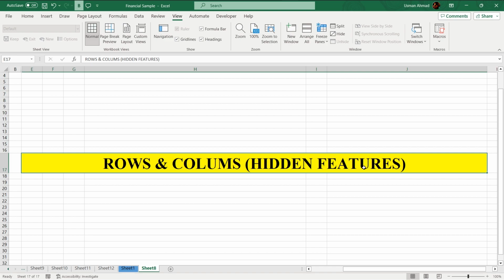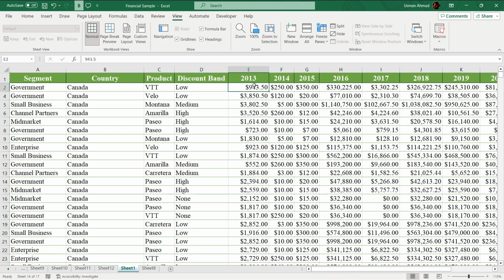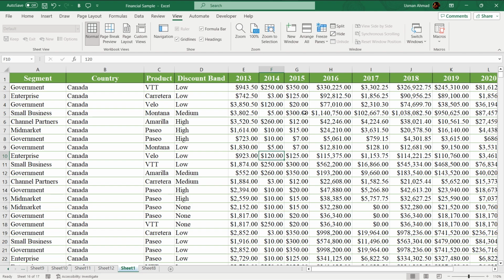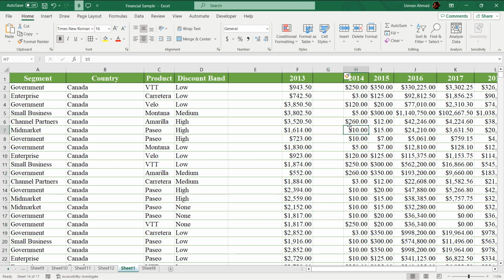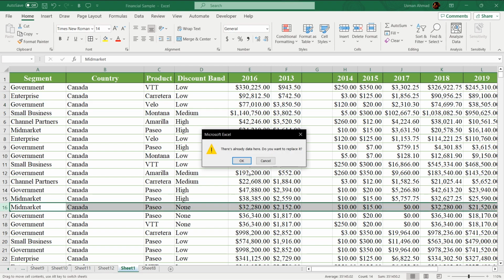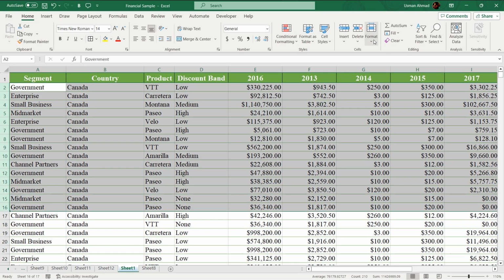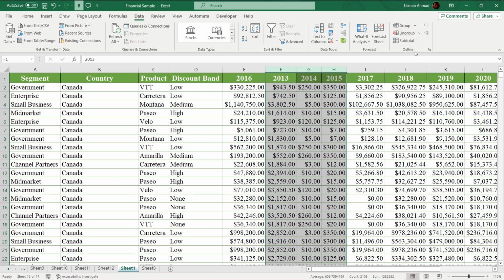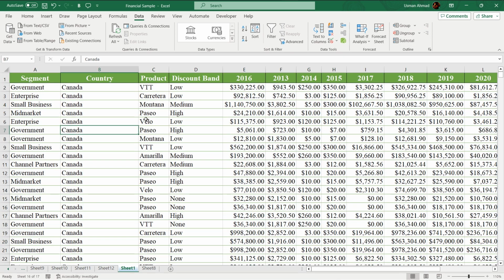How to Quickly Hide, Unhide, Insert & Adjust Columns and Rows in Excel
Learn the fastest ways to hide, unhide, insert and adjust columns and rows right in Microsoft Excel! These little-known shortcuts will save you loads of time when setting up or modifying your spreadsheets.

See step-by-step instructions for using keyboard commands like Ctrl + Shift + + to insert an entire column with a single key press. Discover how to hide multiple columns at once with a easy right click selection.

Expand your Excel skills by learning to size columns and rows evenly with a quick double click. Find out how to auto-adjust row heights based on content length.

Whether you need to optimize data visibility, clean up a messy sheet, or modify a table structure, these powerful yet simple tricks will have you editing layouts like a pro.

Ideal for data analysts, reports managers, accountants and anyone who utilizes Excel weekly or daily for projects large and small. Start streamlining your workflows today!